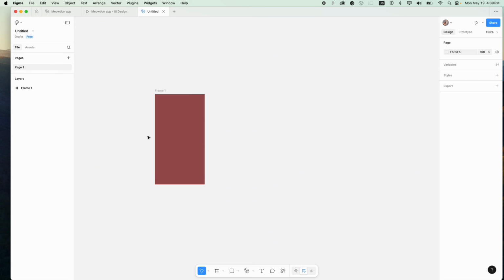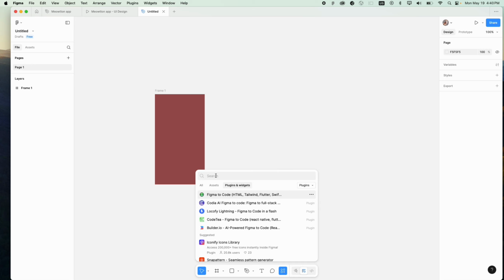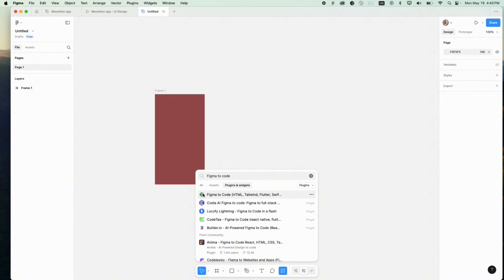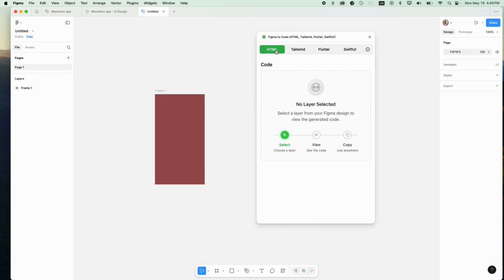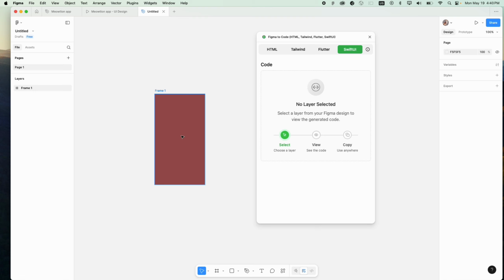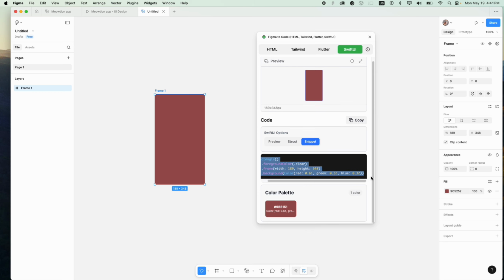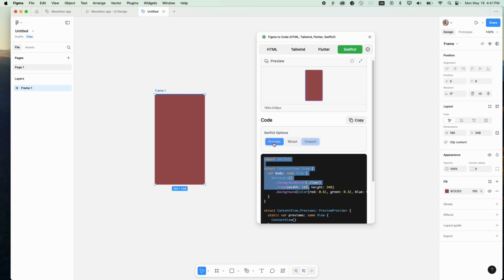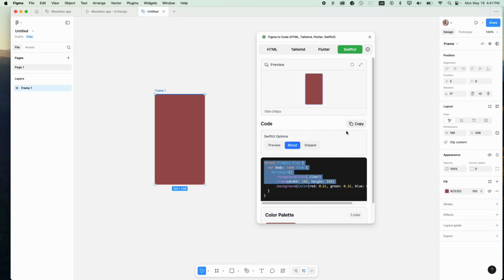How To Convert Figma to Code The Easiest Way